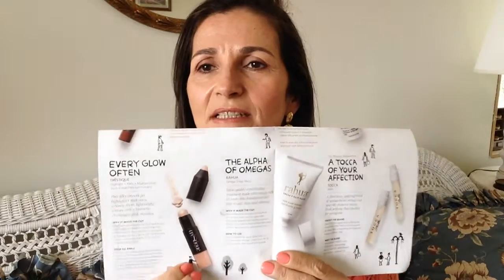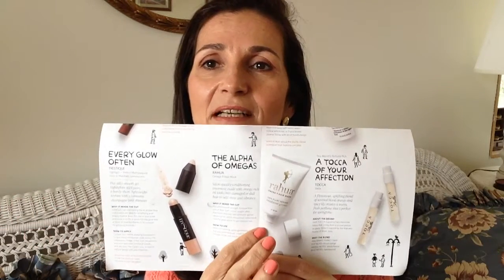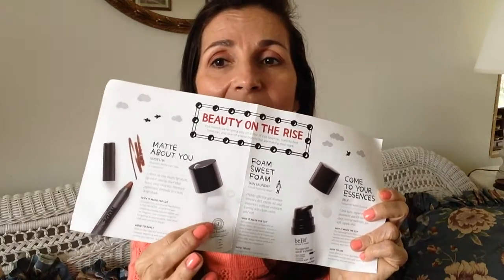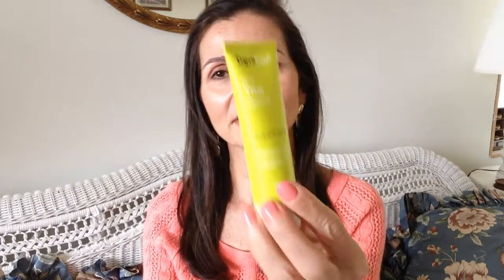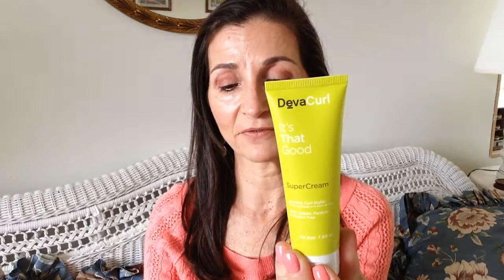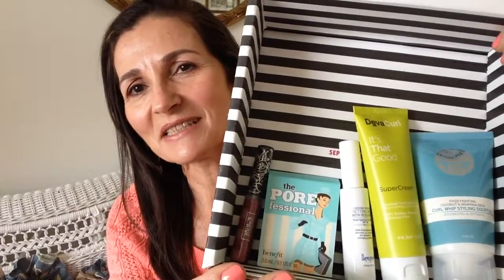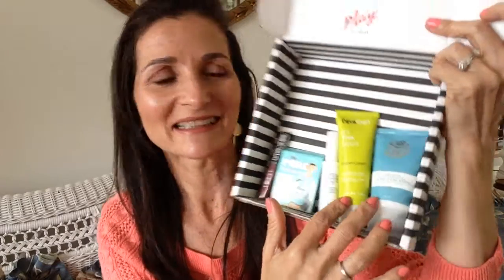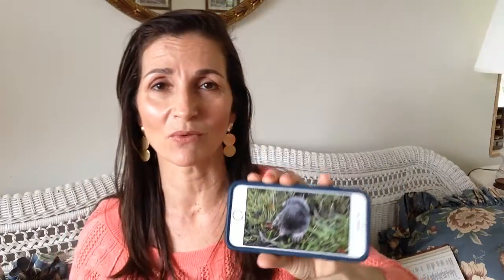Sephora Play June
Published on June 17

Review of  Sephora Play June

Welcome to Vel2 New ,

Beginner at makeup,mistakes and successes .
Review of products tested on mature skin.
Learnings in the garden with God.

I'm from Brazil and I live in the USA.
I have 51 years.

All the products mentioned  were purchased by  me ,and these are my own ,honest opinion my  , based on my personal experience ,because of this,it is possibly the products can be suitable for other people or not ,each one has its peculiarities.

To send products for review:

26057 Rte 75 Port Royal , PA  17082